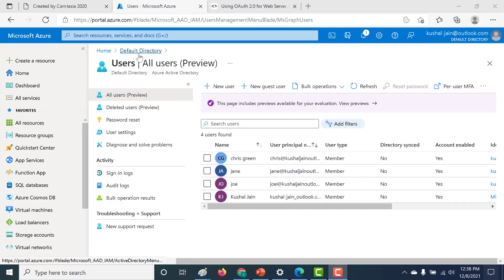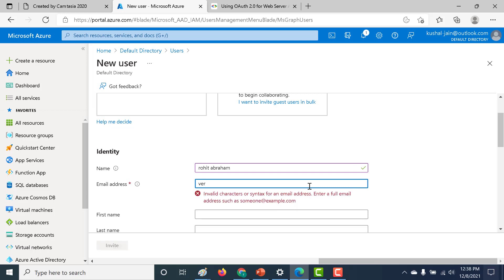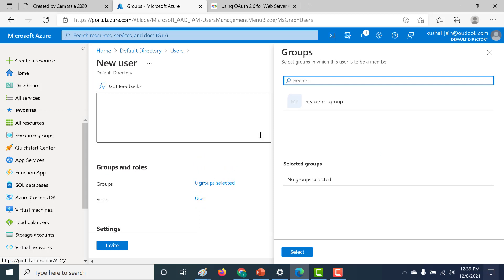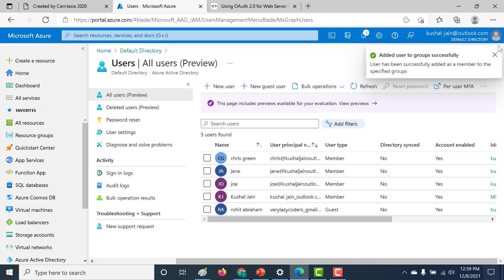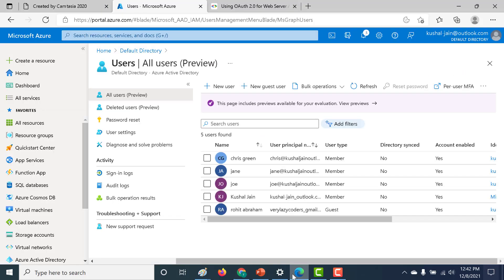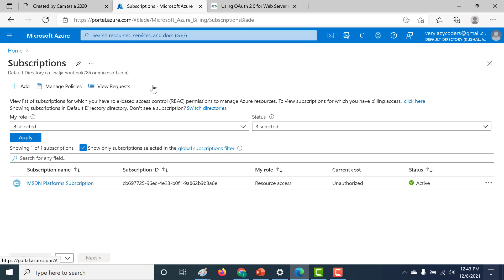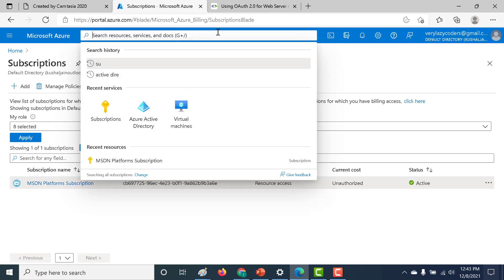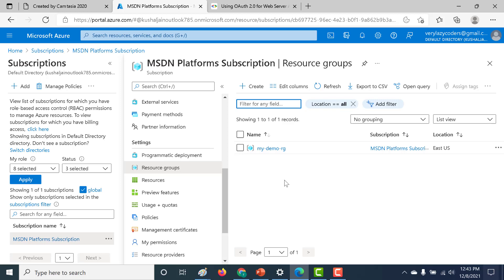Add external user in Azure .